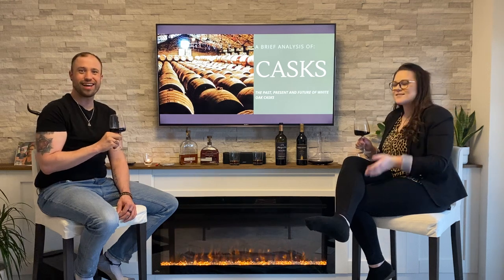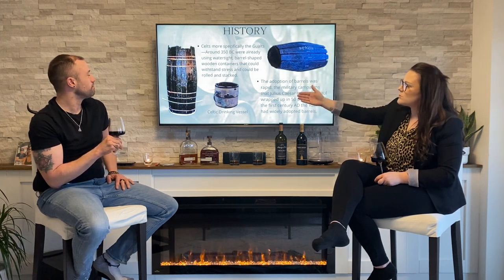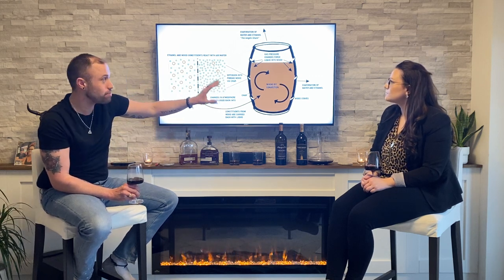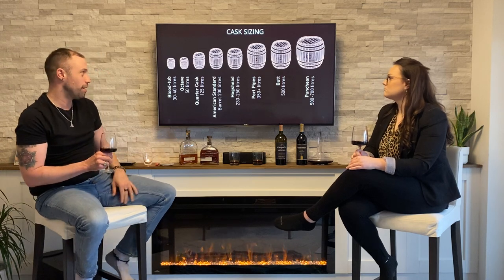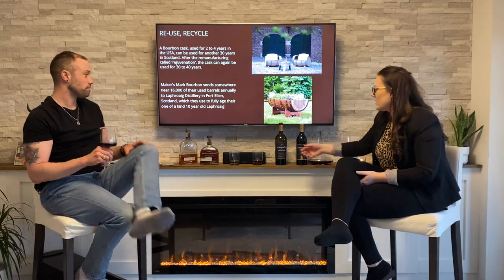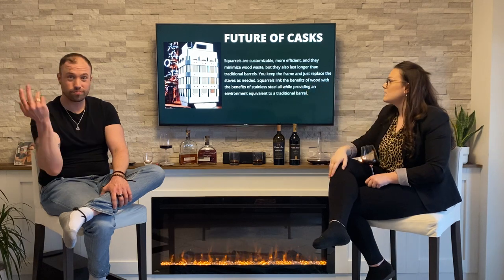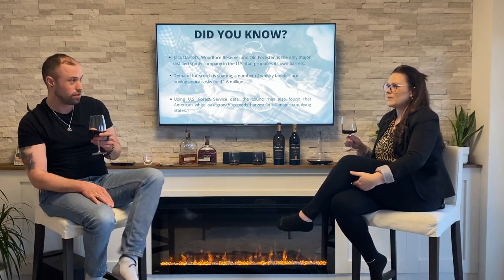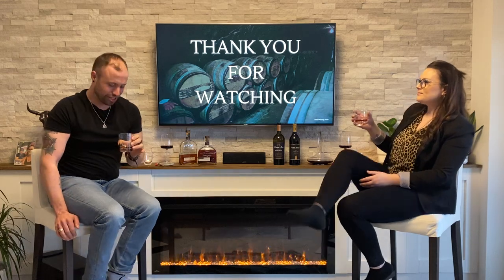CASK VIDEO-GBC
Past, present, and future of wooden casks